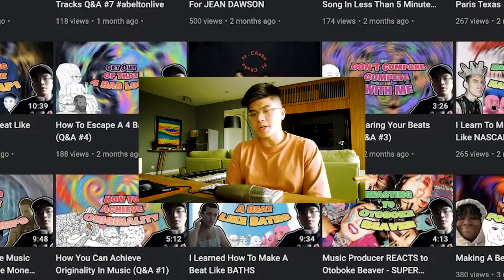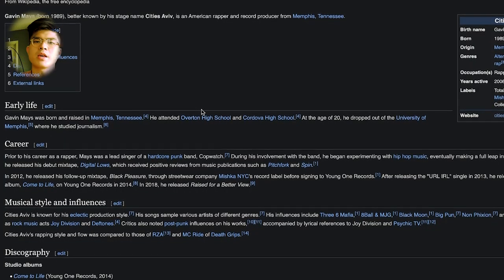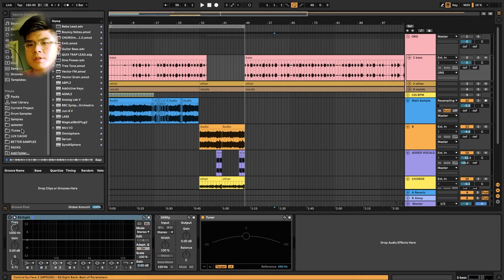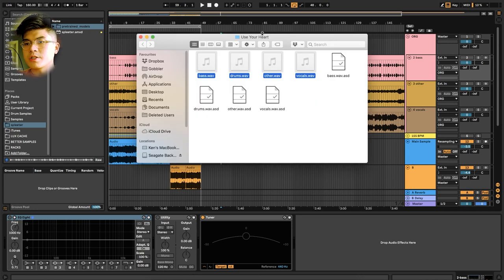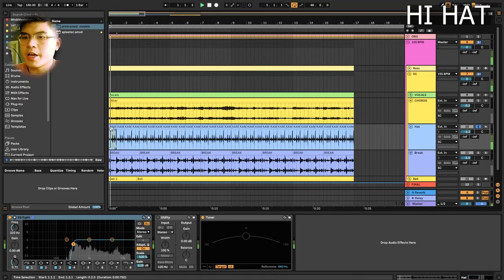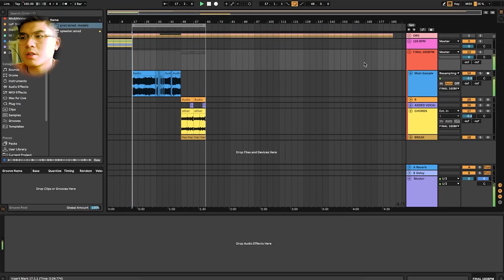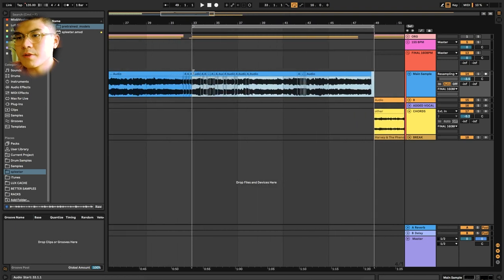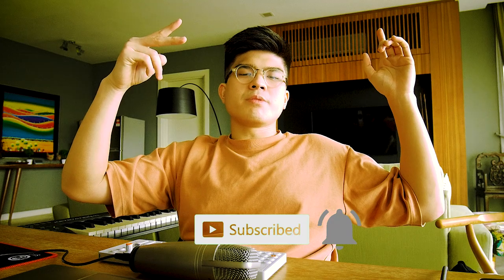How To Make Beats Like Cities Aviv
Timestamp:
0:00 - Intro
1:00 - Who Is CITIES AVIV
1:55 -  Song I'm sampling
2:39 -  Let's Start
3:48 -  Drums
4:44 - Resampling Time
5:50 -  Outro
6:29 -  Full Beat